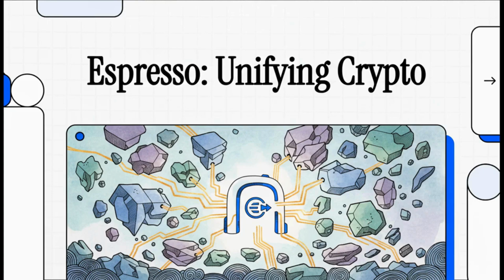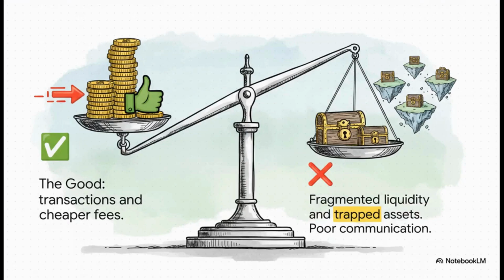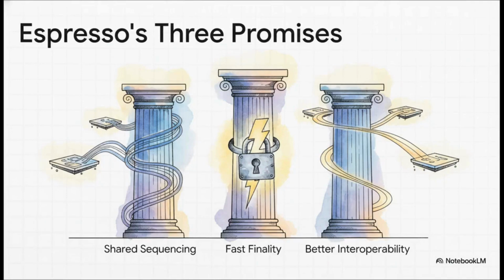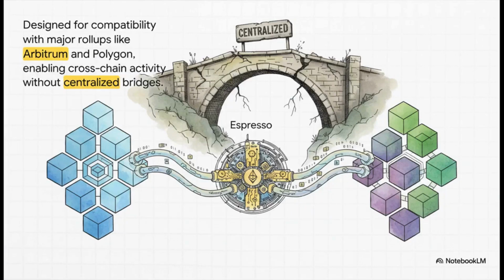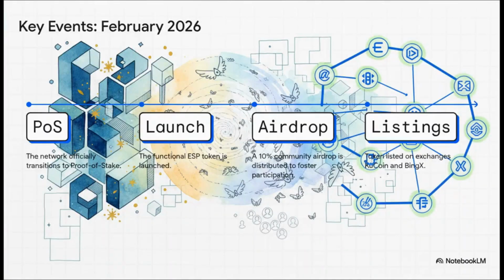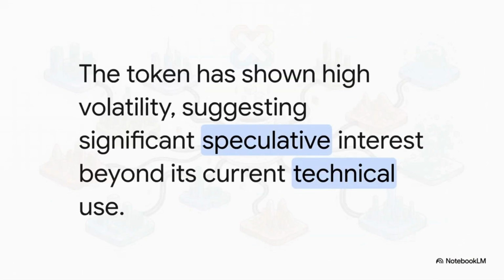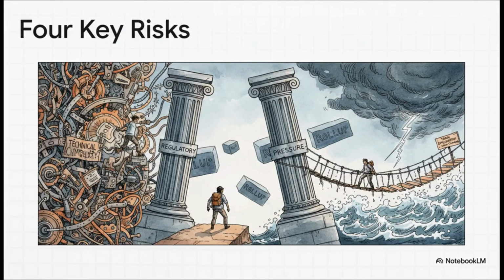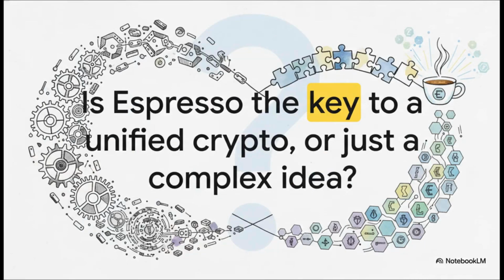Espresso ESP Modular Layer for Rollups or Just Technical Narrative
Espresso (ESP) proposes a modular layer for rollups, with shared sequencing, fast finality, and coordination across networks.

In this video we break down:

• How Espresso’s infrastructure actually works
• The role and utility of the ESP token
• Recent milestones and exchange listings
• Structural risks and adoption challenges
• Conditions for the model to be sustainable

This content is educational with no price predictions, offering clear analysis without hype.